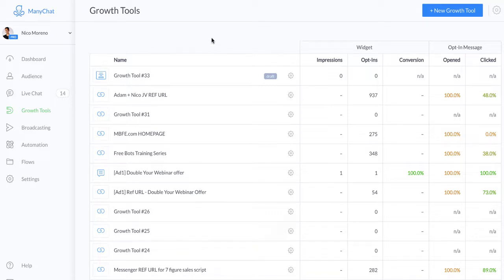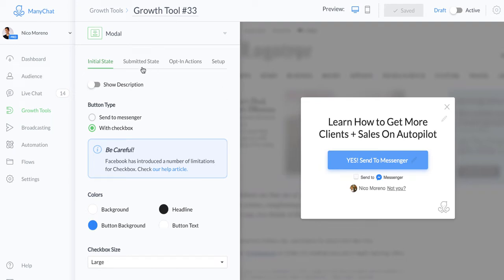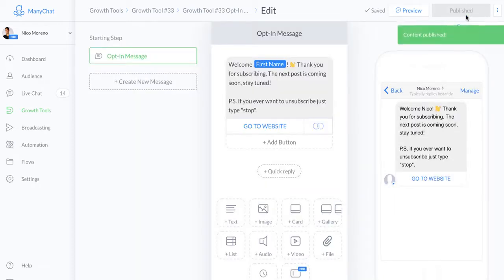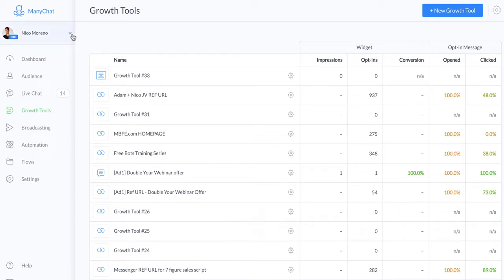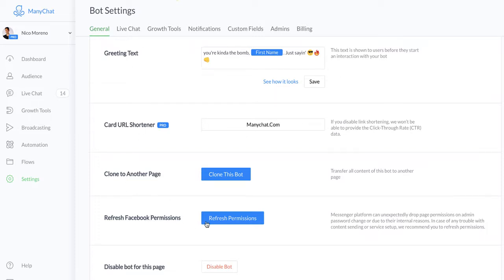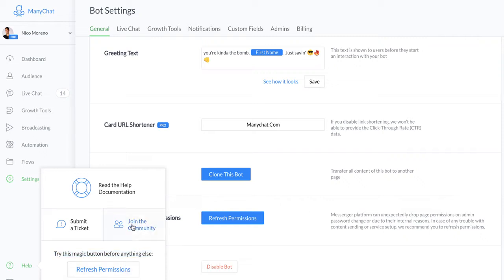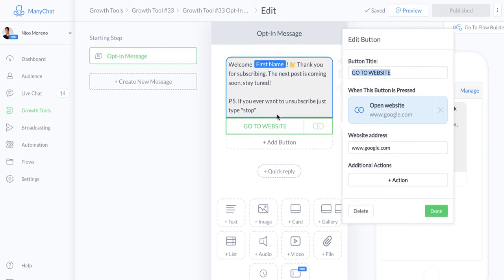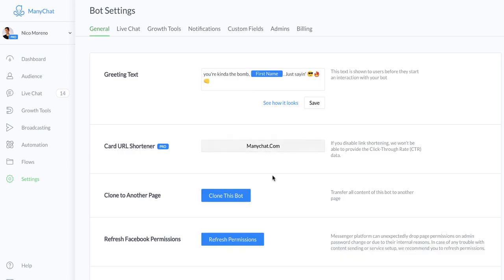How To Build a Chatbot | ManyChat TroubleShooting | Make Money Online with Chatbots